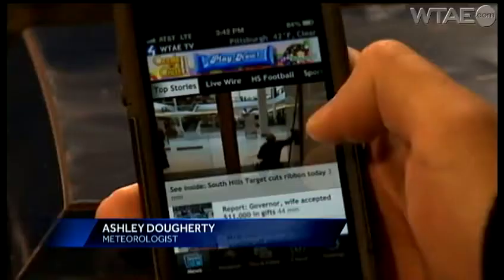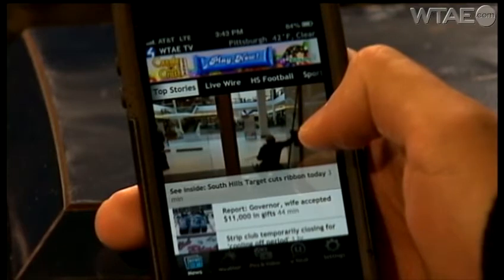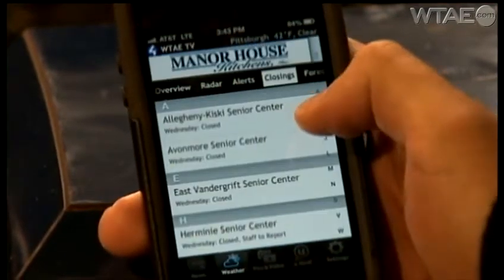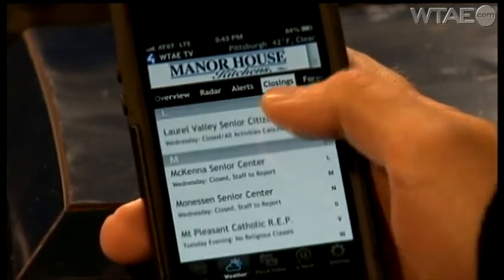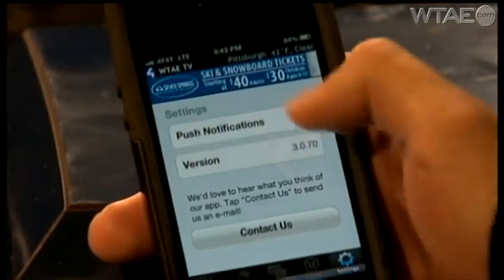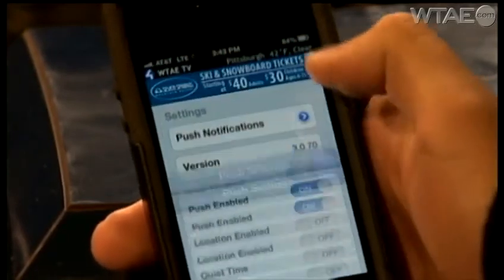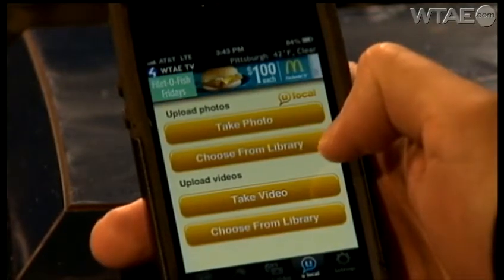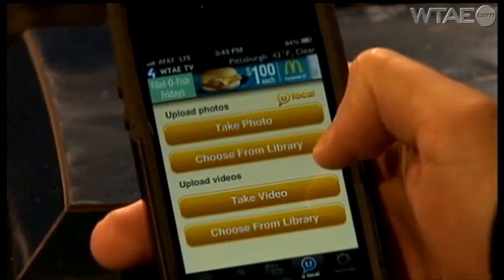WTAE Mobile App Weather Section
Weather Watch 4 Meteorologist Ashley Dougherty walks us through the weather features of the WTAE Mobile App. Download it free!